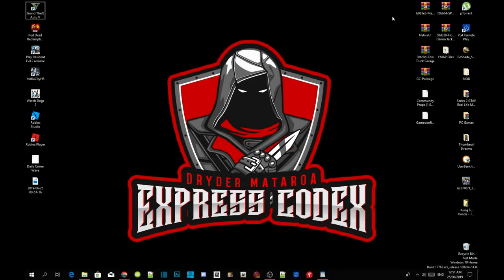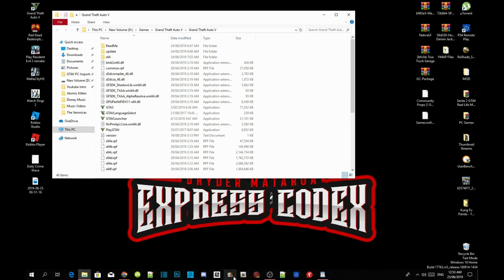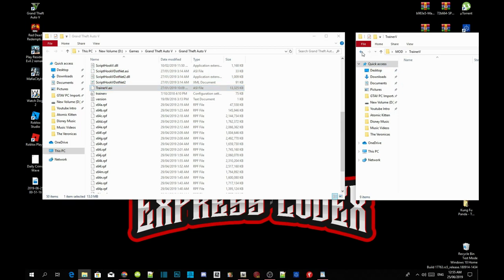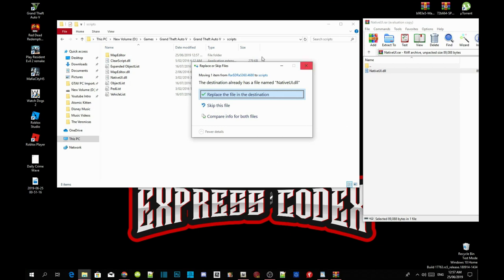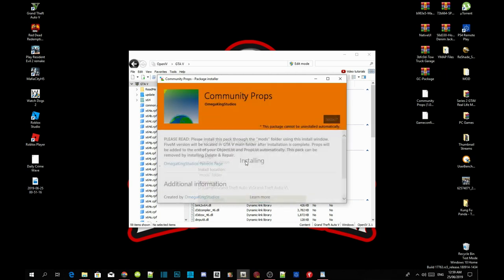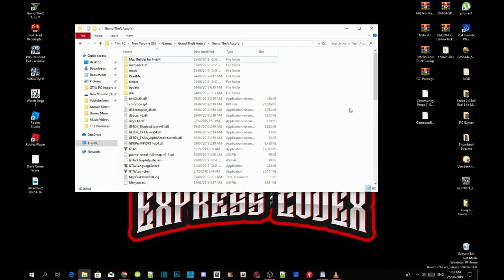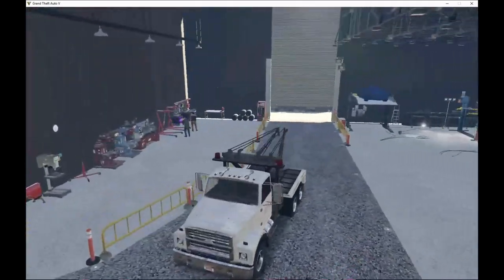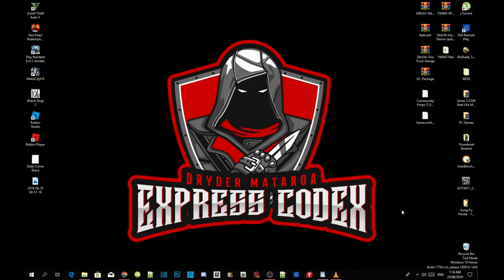PC Modding Tutorials: How To Install Tow Truck Company Mod #138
►  Info:

Author Comment
In gta 5 it's all about cars so why not have a Tow Truck Garage in the game. A lot of accidents happen in Los Santos, a lot of cars getting hit, some are total loss or you're unlucky that your car suddenly breaks down on the road...reasons enough to set up a specialist garage for this. With this Tow Truck Garage you can drive tow trucks through the garage to put the cars for repairs, or put them outside to collect some cars that got damaged. The car owners then have to pay a sum of money to get their car back, If they refuse to pay then the cars will be put on an auction site [founded by Trevor Philips] Have fun with this Tow Truck Garage! You can find the Tow Truck Garage in the district of La Puerta near Los Santos International Airport. To hook up a car with tow truck press d-pad right.

Video Editors:

Producer: Dryder Mataroa
Product Manager: Dryder Mataroa
Graphics/Design: Imovie, ShotCut
Video Creators:

Special Thanks To:

Social Media/Info

✔ Verified Account